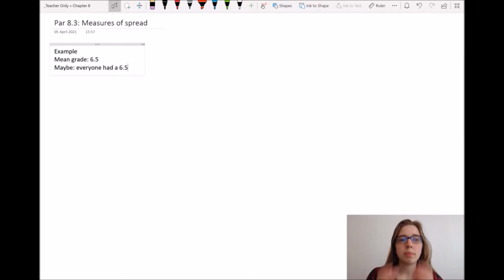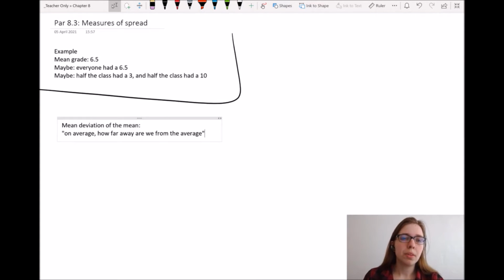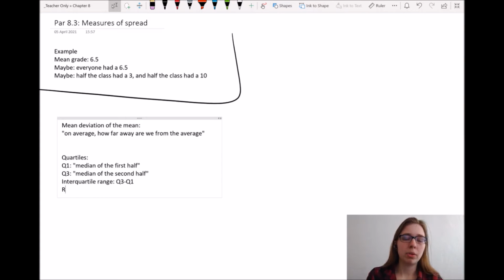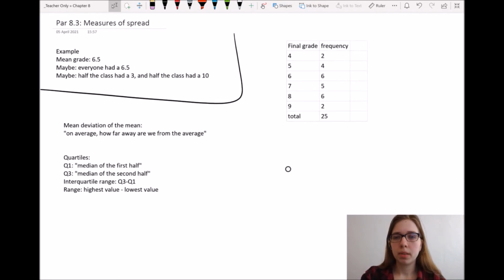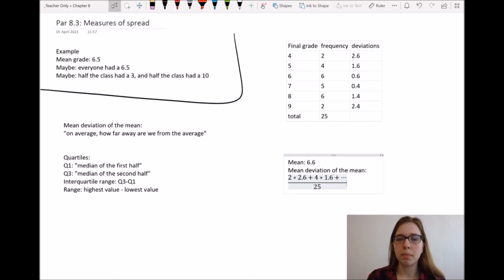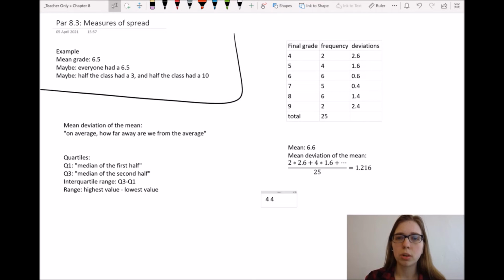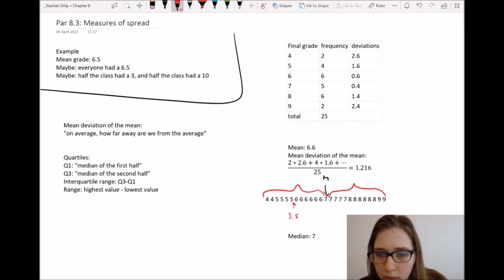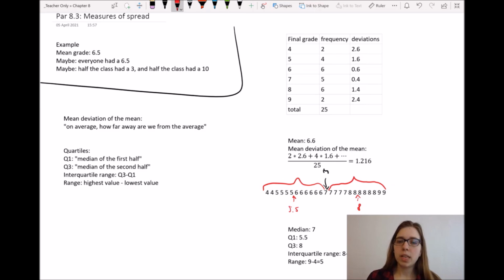Par 3 Measures of spread - Modern Mathematics tvwo3 chapter 8